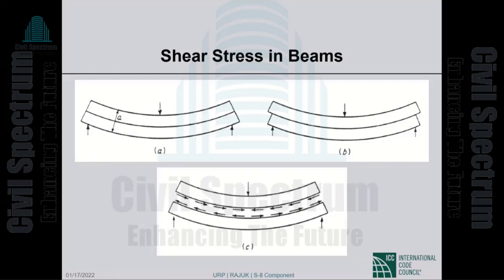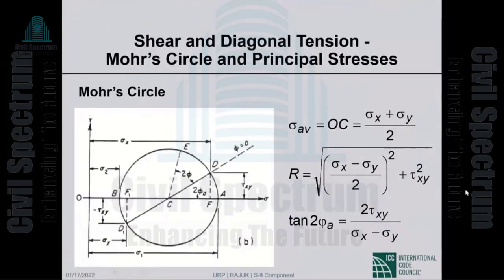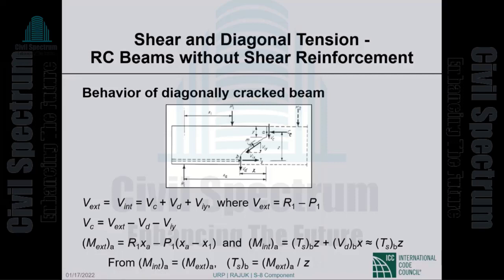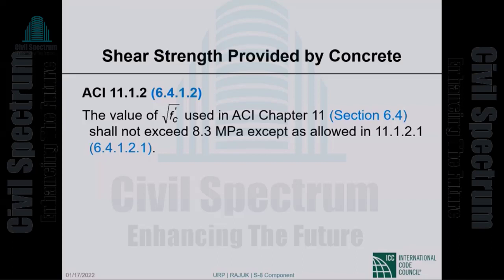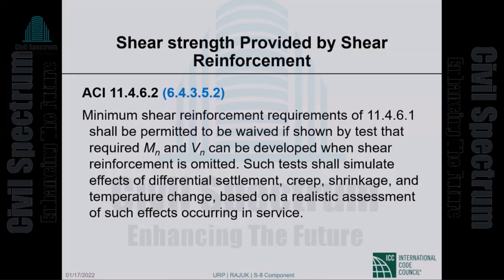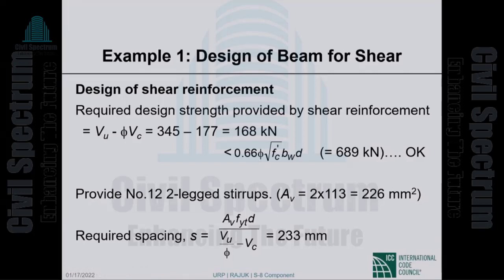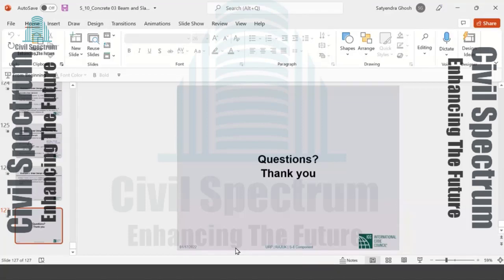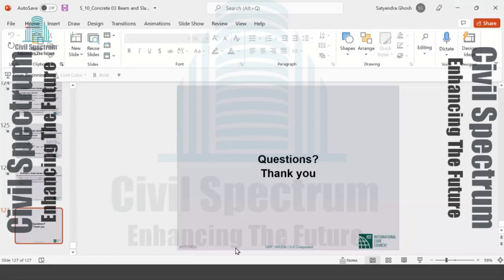S-10_Concrete 03_ Design of Beams and One-Way Slabs (Shear Design)/January 17, 2022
What is SEng Registration?
Registered Structural Engineers or SEngs are expected to play a vital role in designing resilient structures, which also possess seismic resiliency, in the rapidly expanding cities of Bangladesh. The proven competence and technical knowledge of SEngs will be an important resource for designing and constructing new resilient and earthquake-resistant structures, and also improving the resiliency of existing structures. Structural Engineering or S.Eng registration is probably best explained by drawing a distinction between the existing PEng registration and S.Eng, which are not equivalent credentials.